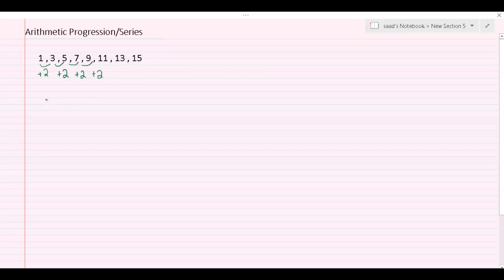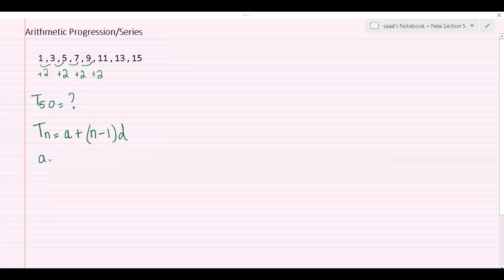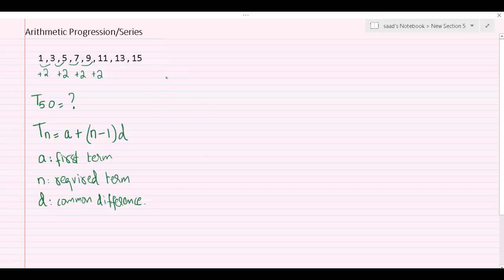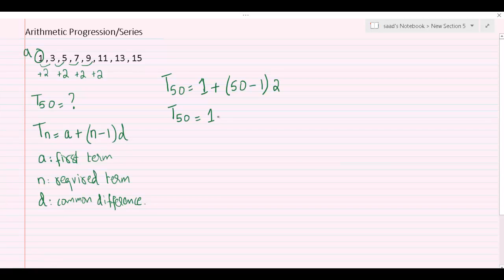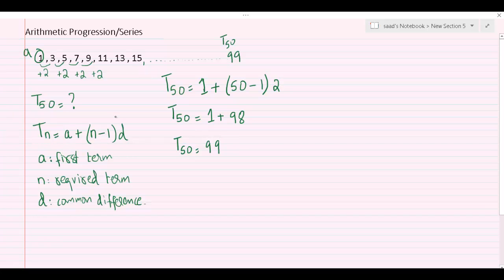Arithmetic progression: Finding the nth term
In this video, we learn how to find the nth term of an Arithmetic Progression/Series.